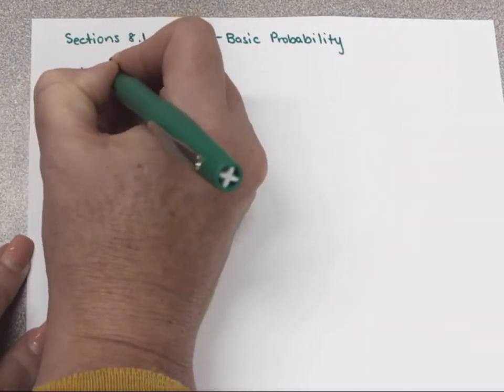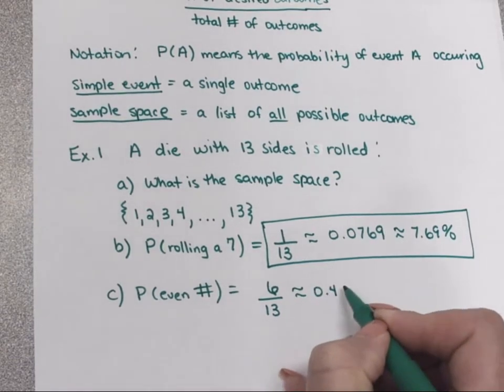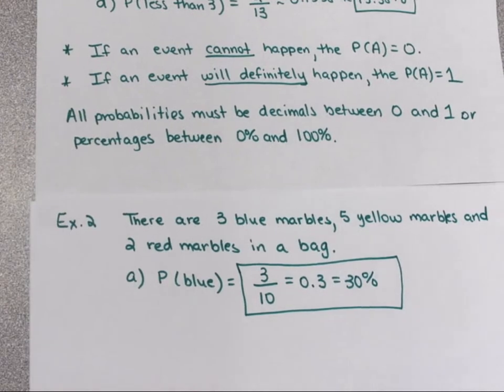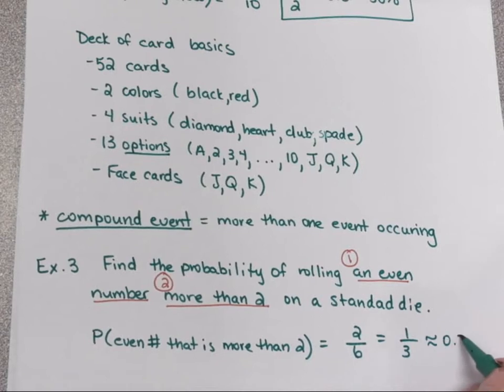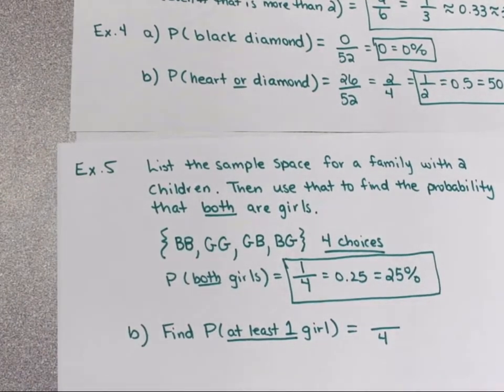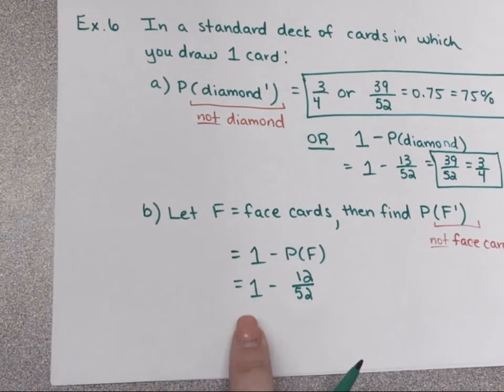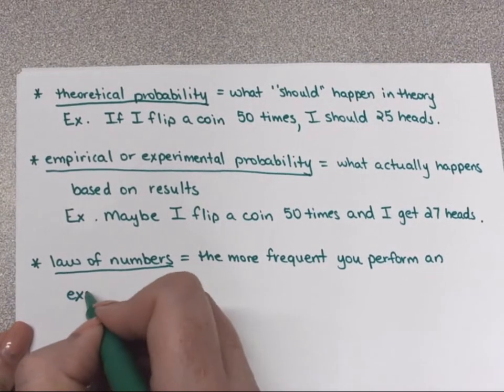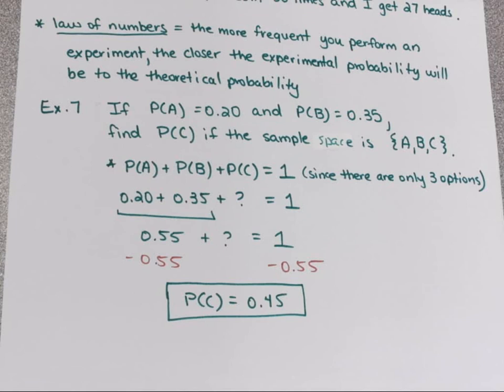Math 1324 Section 8.1